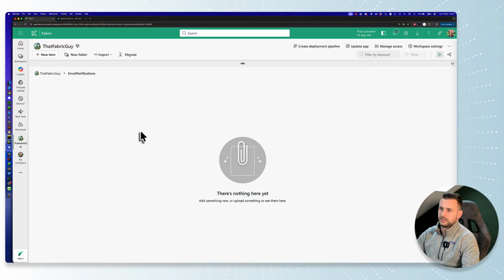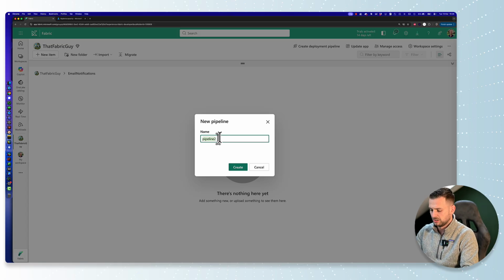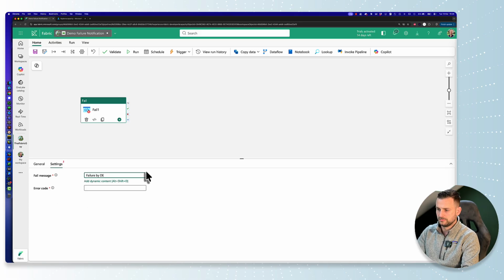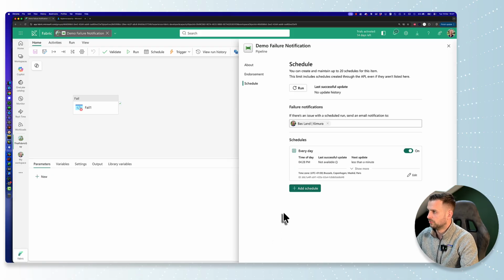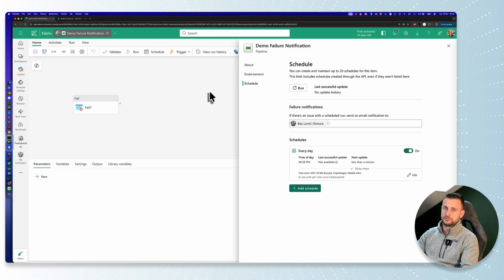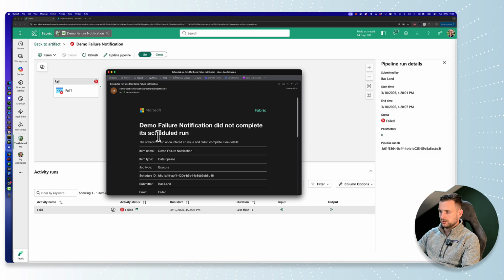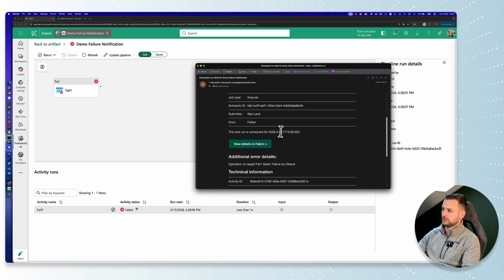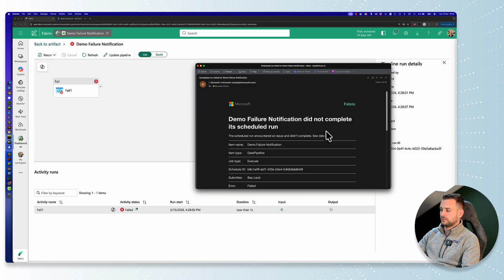Setup a Fabric Pipeline Failure Notification in just 4 minutes!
In Microsoft Fabric, if a pipeline fails, you want to get a notification of that. In the past, you would have to set up something yourself, bespoke, or you'd build something using the Microsoft 365 email notification activities in a pipeline. From today on, that is no longer needed. You can now set up a pipeline failure notification right from the schedule of your pipeline.

This ultra short video I will show you how to do that, and I will demo the failure and then the email that gets triggered.

This feature is really helpful, and it will make it so much easier to integrate Microsoft Fabric pipeline runs with your Help Desk in order to create Help Desk tickets whenever a pipeline fails to run.